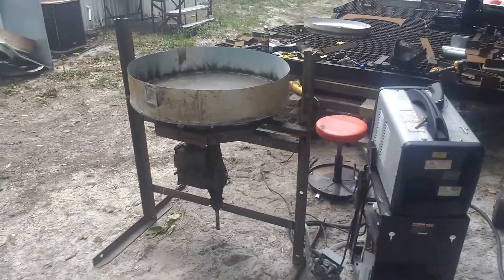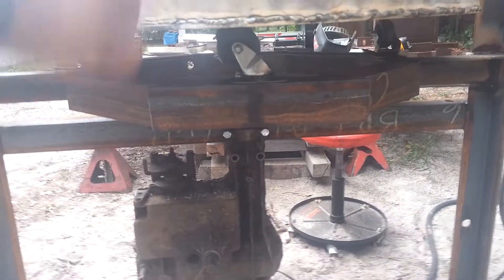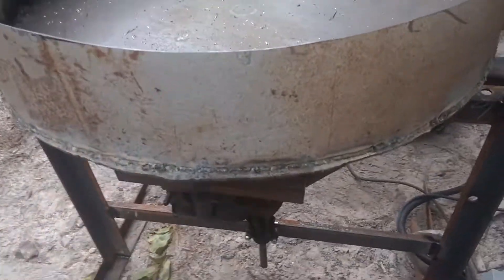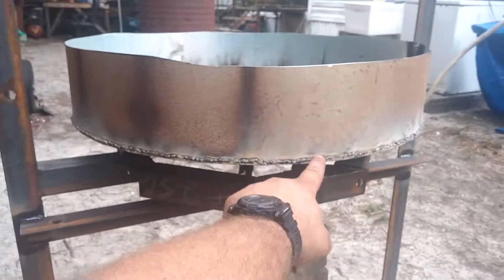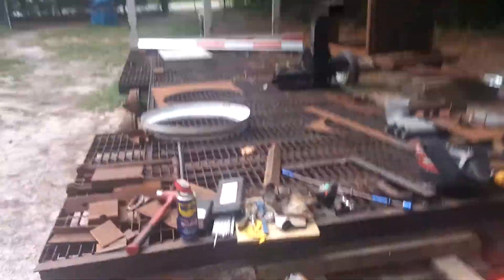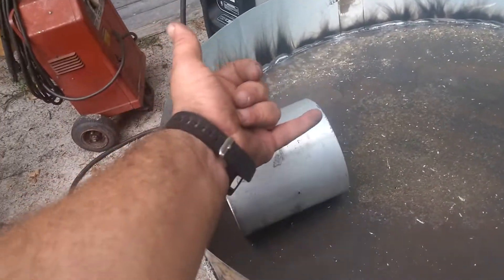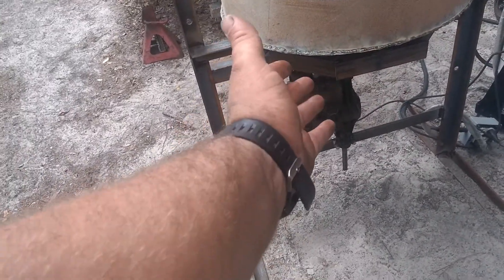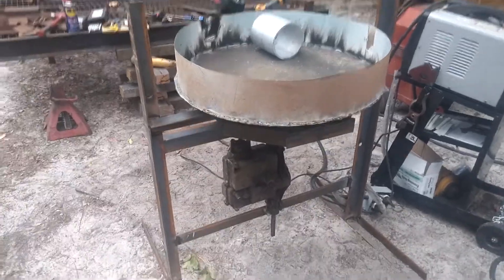Homemade green sand mixer part 1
The beginning of my green sand mixer